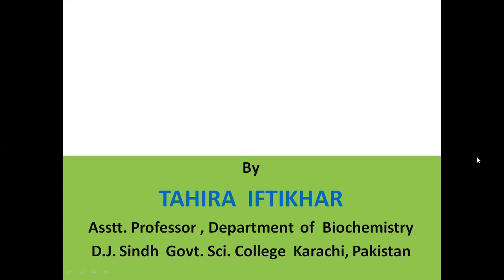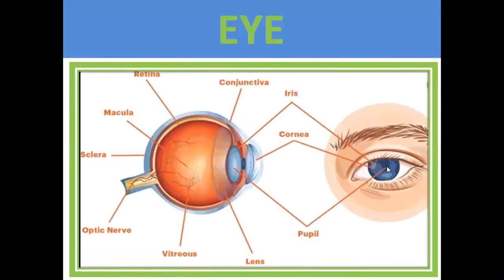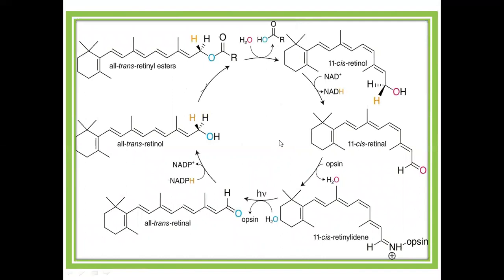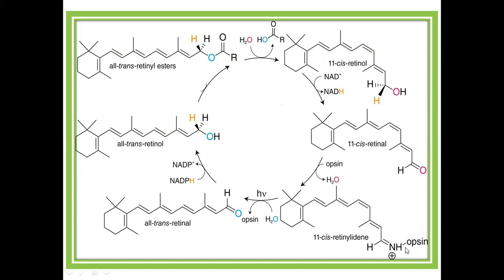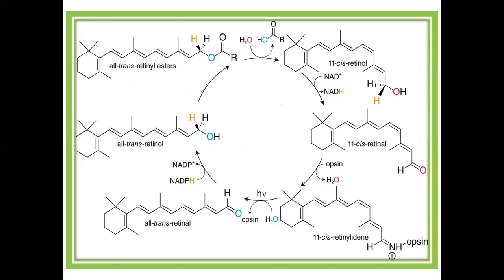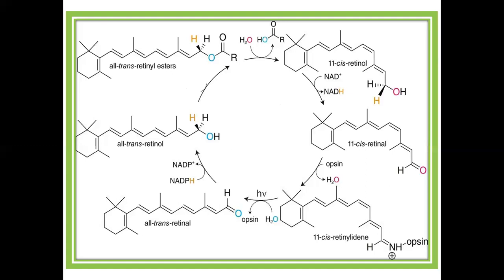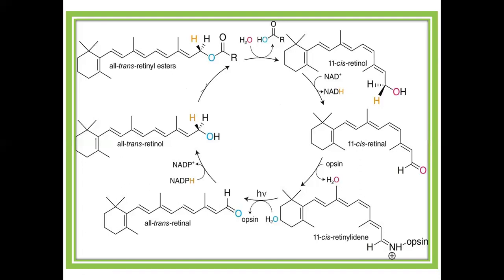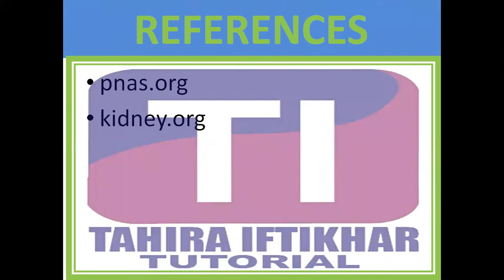VITAMIN A AND VISION, Made easy.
Vitamin A plays a very important role in vision, it is an important component of photosensitive molecule in rods and cone cells, i.e. rhodopsin.